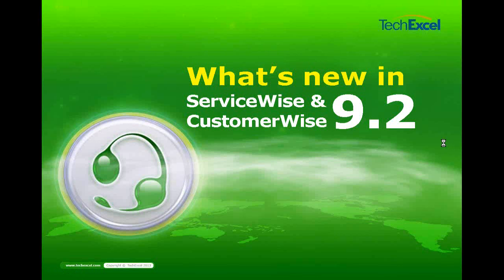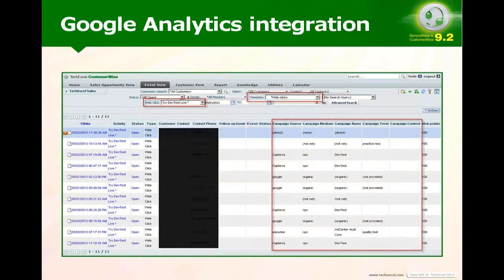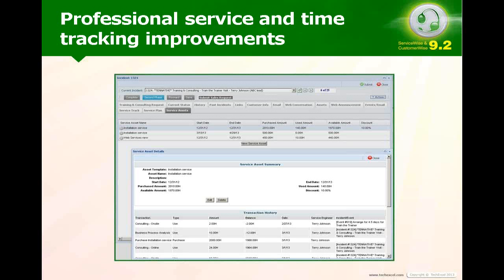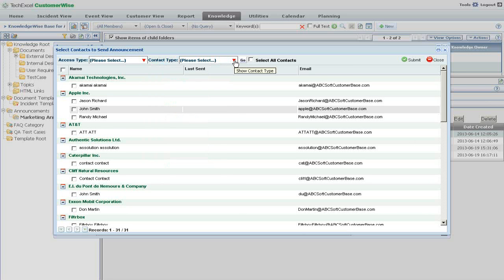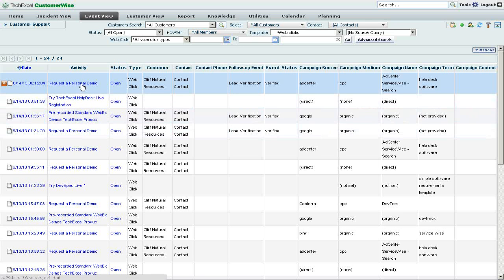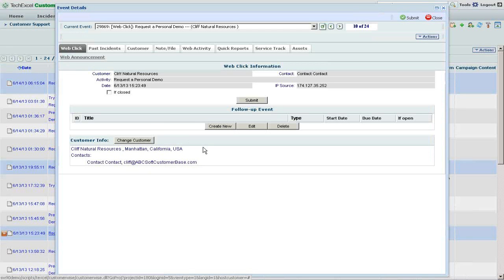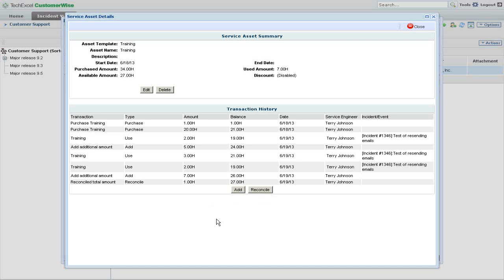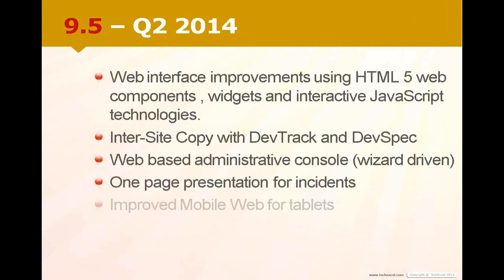Webinar: Announcing ServiceWise and CustomerWise 9.2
TechExcel Inc., a leading provider of IT Service Management and customer support software, today announced the release of ServiceWise and CustomerWise 9.2. The latest release of the company's helpdesk software (ServiceWise) and customer support solution (CustomerWise) includes new features and enhancements that help enterprises more effectively optimize their IT infrastructure and obtain real-time ROI of their marketing, sales and customer service campaigns.

"We are dedicated to developing intelligent solutions that help our customers optimize their business processes," said Dr. Tieren Zhou, TechExcel Founder and Chief Software Architect. "Integration with Google Analytics takes this even further by enabling them to connect advertising dollars with lead tracking, marketing, and sales efforts to obtain actual ROI statistics and a deeper understanding of their audiences."

ServiceWise and CustomerWise now include integration with Google Analytics, enabling users to obtain actual ROI metrics from online forms created using TechExcel FormWise. A web-based add-on module, FormWise allows users to create fully customized online forms and integrate them directly within their workflow processes for streamlined data gathering, lead tracking, and form storage. The integration with Google Analytics enables linking dynamic content to marketing, lead tracking, and sales events to improve customer experiences and boost bottom lines. With each web click activity linked with Google Analytics, data can be viewed per customer, per ticket, and per event to measure conversion rates, sales qualification rates, and verified lead value.

New & Improved Email Announcement for Marketing and Sales Email Response Tracking
Also new in the latest release of ServiceWise and CustomerWise is the email announcement functionality, enabling the creation of content, scheduling of delivery, monitoring delivery progress, and tracking the receptiveness of announcements by recipients. With the robust html editor, users can create dynamic content based on a specific recipient's information, include traceable hyperlinks, and schedule announcement delivery. A summary dashboard conveniently shows statistics on the email announcement and as users click on the embedded hyper-links, resulting Web clicks are recorded and auto associated with the contacts and the customers.

Improved Professional Service & Time Tracking Management
To help ensure on-time performance and adherence to project plans and budgets, TechExcel has enhanced the professional service and time tracking management capabilities of ServiceWise and CustomerWise. Organizations can now easily create service contracts that automatically deduct billable time spent on the tickets and events individuals are working on against the remaining service time balance. Additionally, new Service Tracking Asset functionality enables sales and time tracking budget management. Service and tracking assets can now be created based on defined asset templates and included as part of the sales quoting engine within the sales project of ServiceWise and CustomerWise. For multiple service assets with a customer, TechExcel enables the option of adding the new service time to the remaining balance of an existing service contract or creating a new service asset based on time defined in the quote.